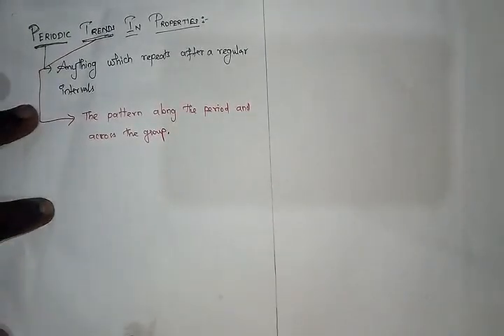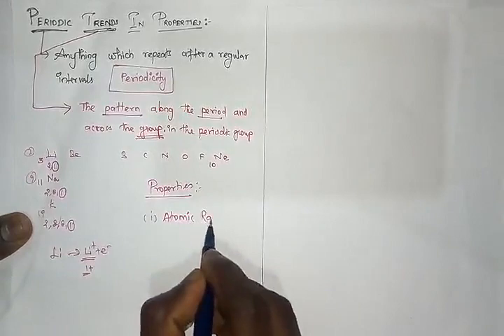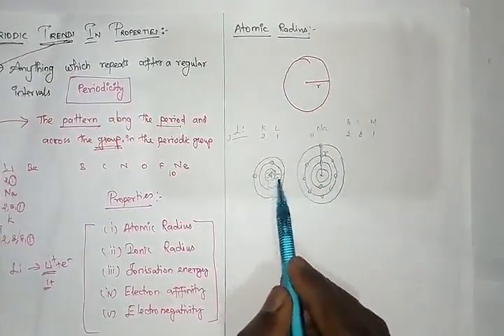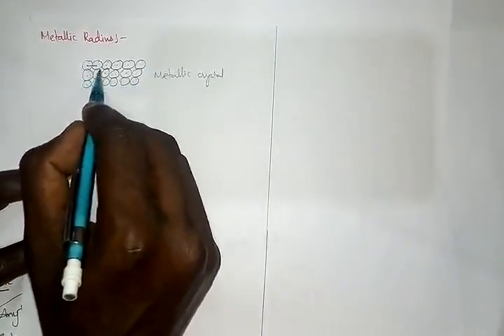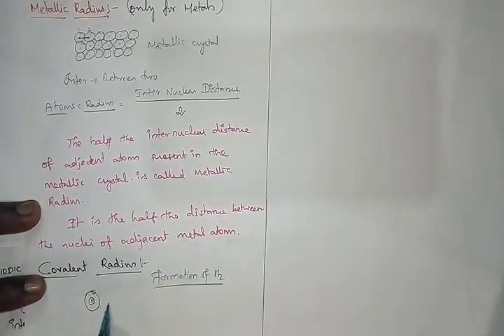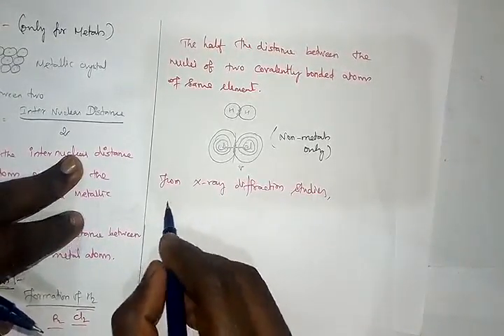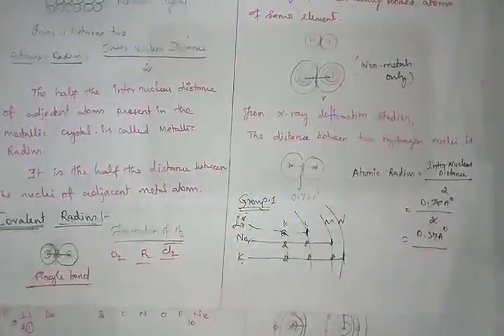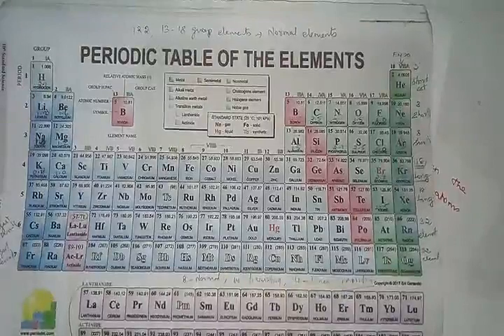Atomic Radius & Trends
This video covers the trends (patterns) in atomic properties across the periodic table.  In this video, we examine trends for atomic radius.